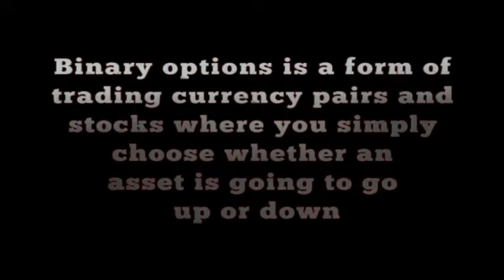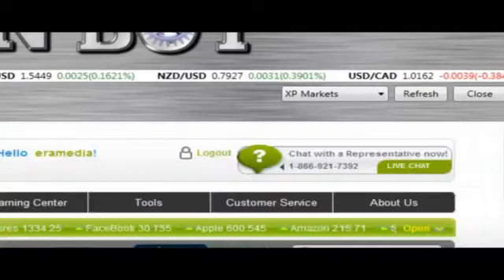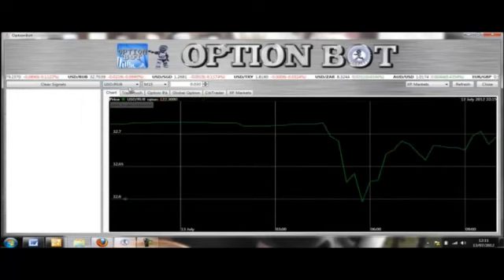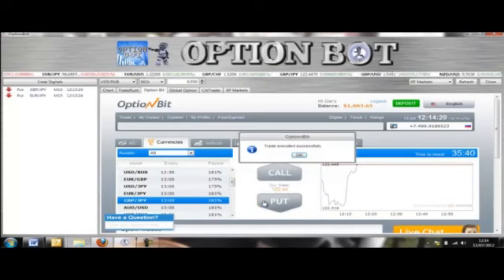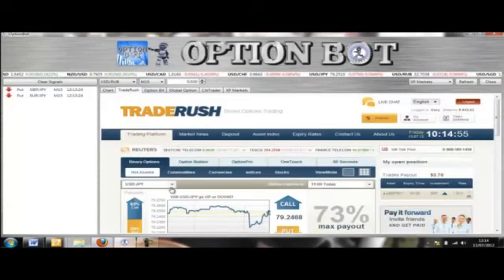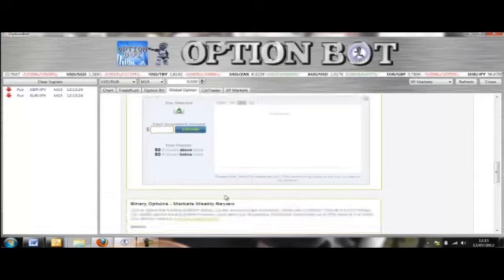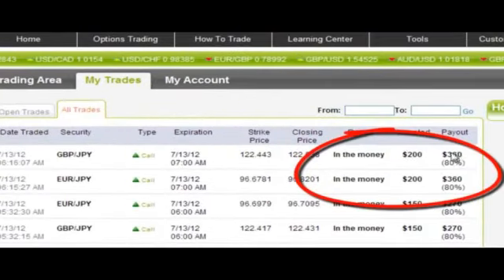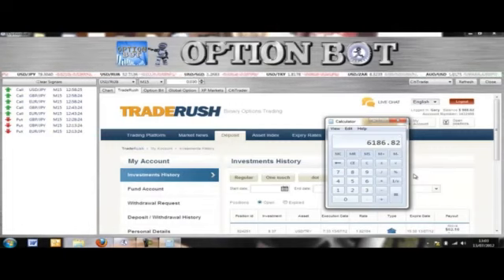Option_Bot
Option Bot Is The Words Most Accurate Binary Options Indicator For Currency Pairs. Our Ethos Throughout The Development On This Product Was Simple. Make It Work So You Don't Get Refunds.